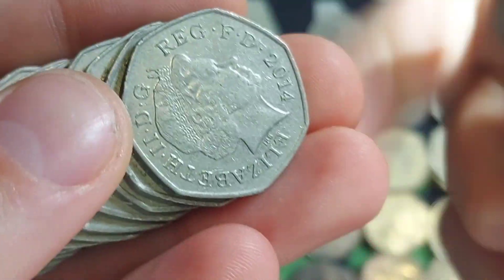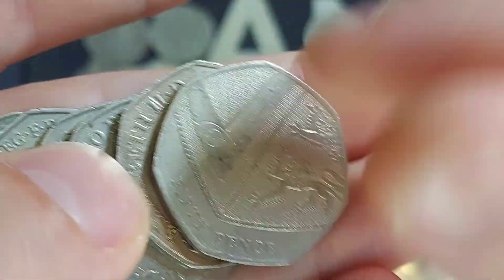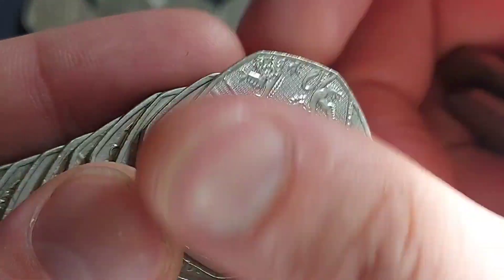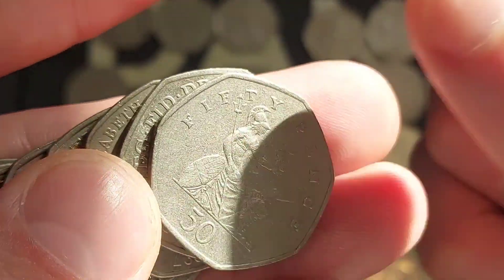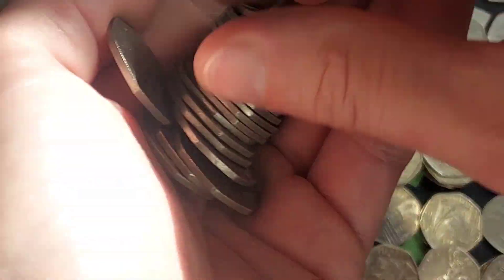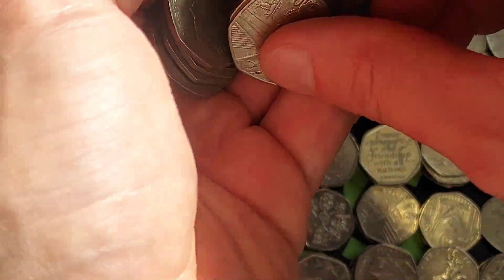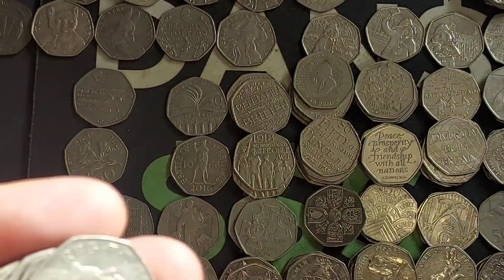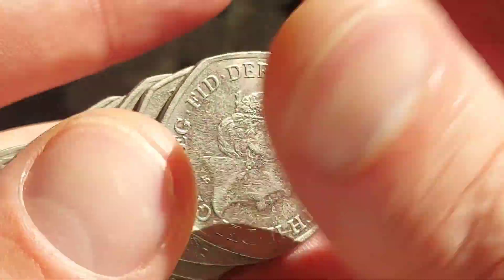100 50p COIN FIND? £250 50p COIN HUNT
£250 50p coin hunt youtube UK £250 50 pence coin hunt searching for rare commemorative 50 pence coins. Can we find 100 commemorative 50p coins in 1 week? Best of luck with your 50p Coin hunts. Check your change!